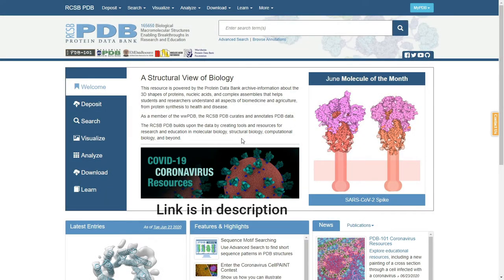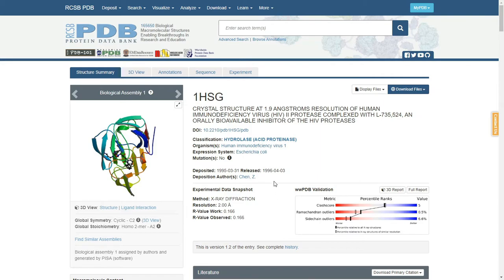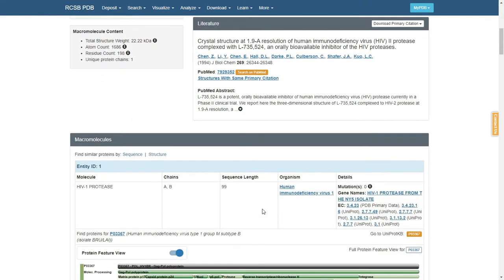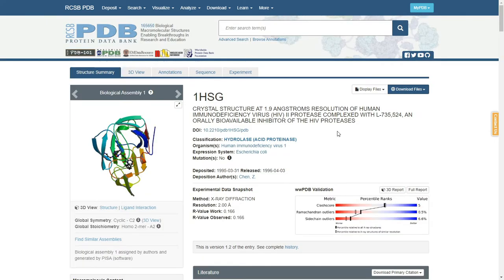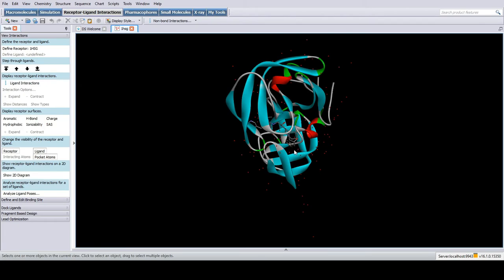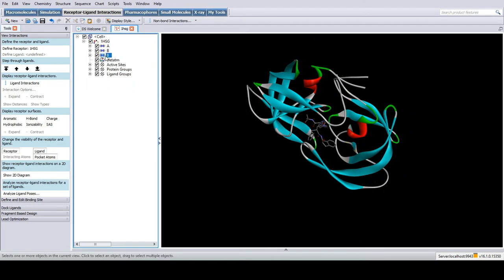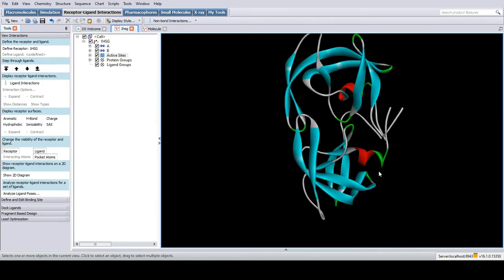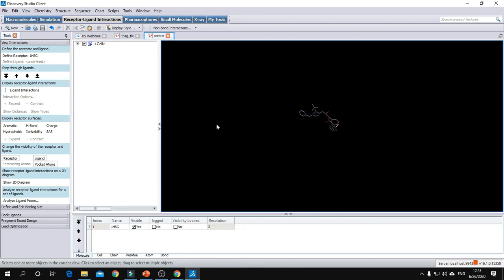Molecular Docking using AutoDock 4.2.6 | Part 3: Protein cleaning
للمزيد من الممعلومات أو الاستفسارات، يرجى التواصل على البريد الالكتروني.

This video is part of Molecular Docking using AutoDock 4.2.6 module.